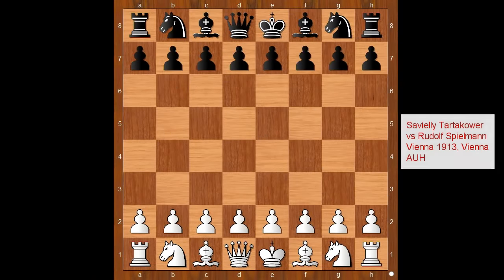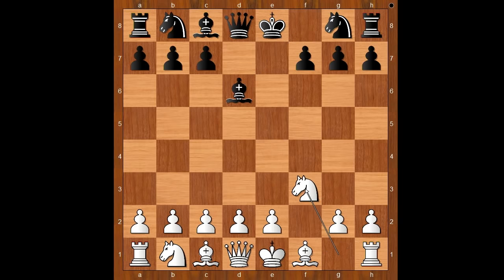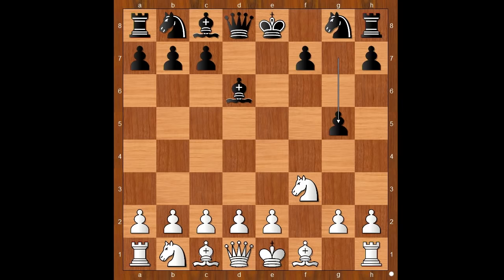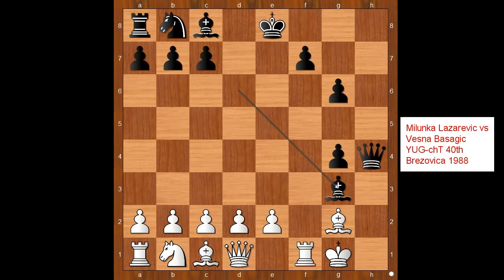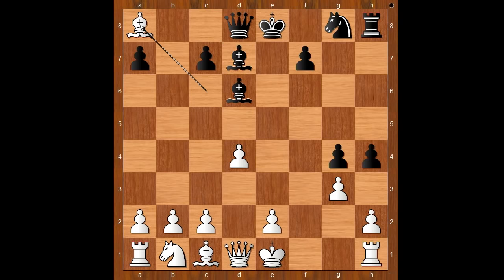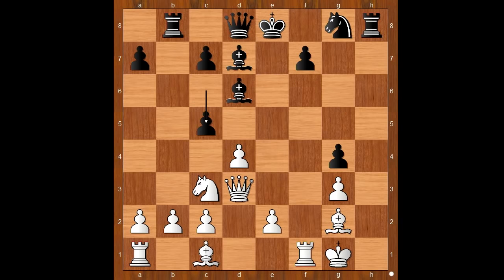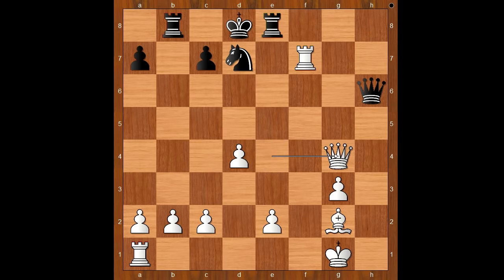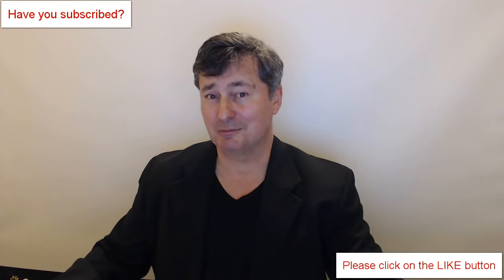Tartakower vs Spielmann 1913| From Gambit | Tartakower played a model game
This is away to play against the From gambit
Savielly Tartakower vs Rudolf Spielmann
Vienna 1913, Vienna AUH
Bird Opening: From Gambit. Lasker Variation (A02)  ·  1-0